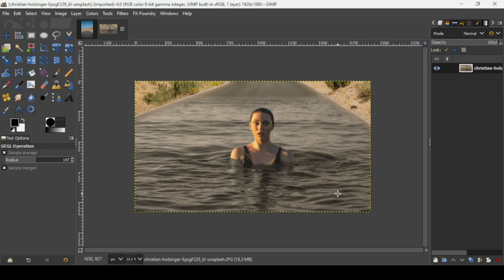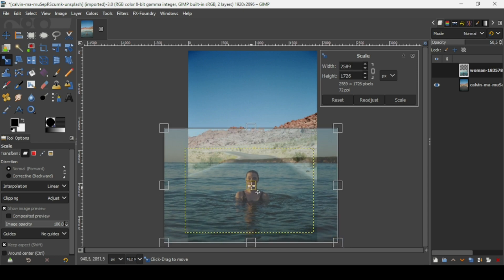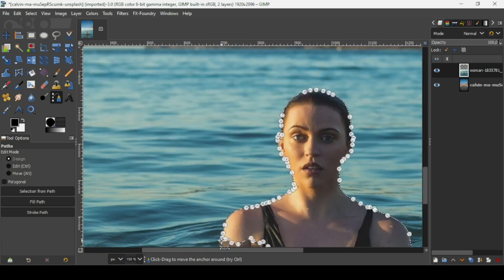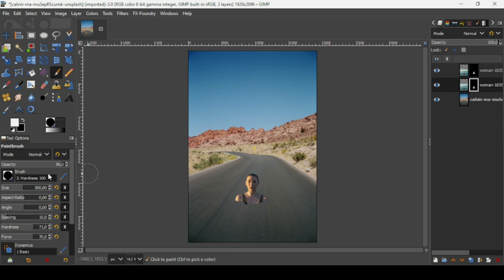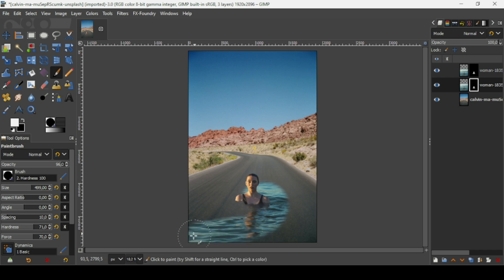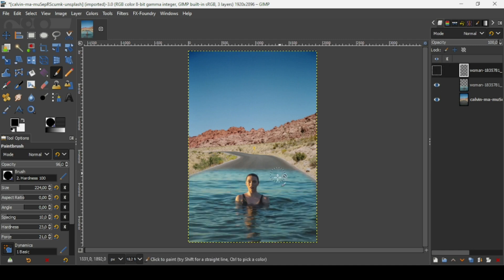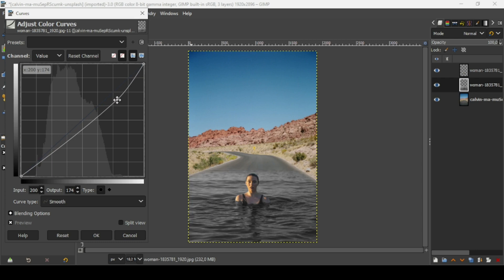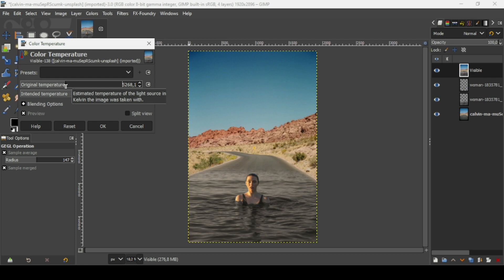Swim in the Road Composite in GIMP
Hi, today in this GIMP tutorial, we are going to learn to make a Swim in the Road Composite in GIMP.